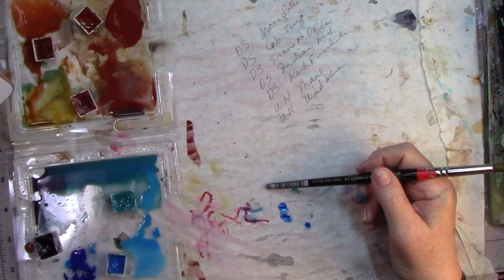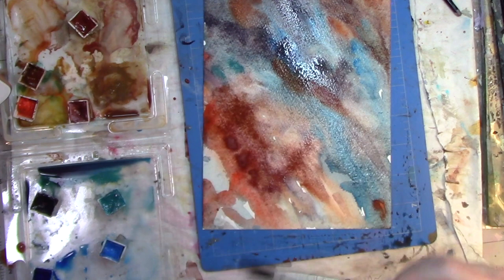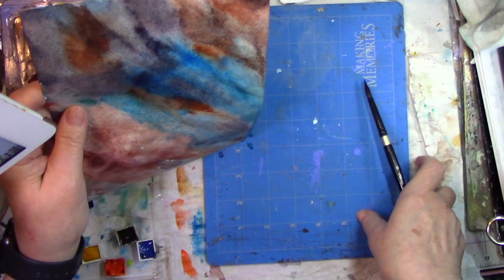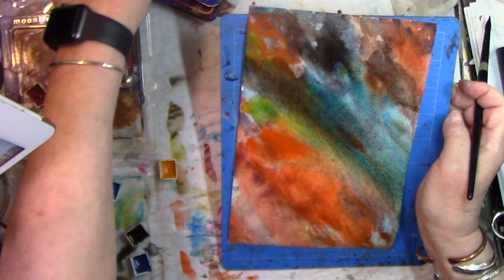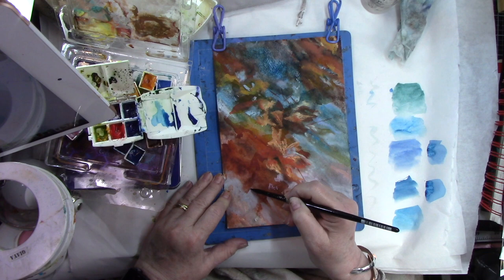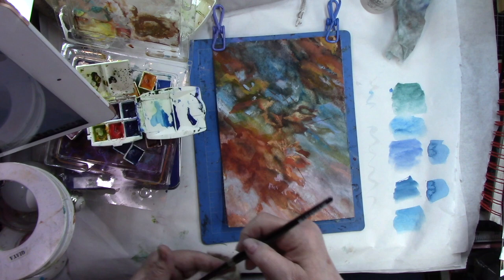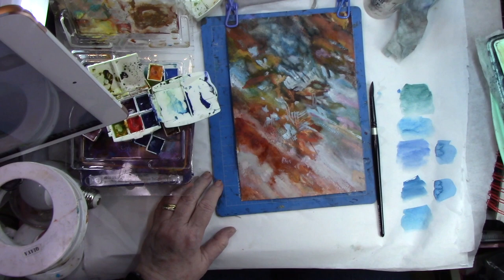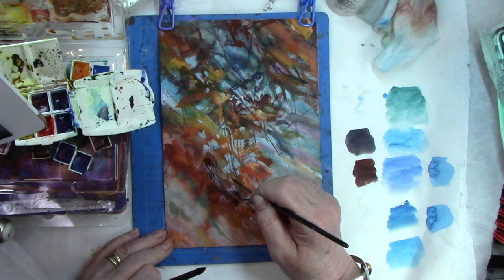Art JournalingL Field Notes — Week 8— 52 Week Challenge [with Dr. V.] — "?After Jean Haines Autumn"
Hey All Y’all! ~
[Week 8, ZenZone Ep 35]

Happy Monday! In Today's video, [Week 8] Dr. V’s Field Notes Art Book, the Journal Prompt  is Autumn Leaves.

We’ll do a bit of Watercolor and Gouache as we prepare to do a new page in our own version of Dr. Victoria RoseBloom’s Field Notes Journal.. Enjoy!

Also, for those new to this challenge here is the first video that explains it all and then just follow the play list!

Join me in My Free FaceBook Group to just hang out and/or share your work with like minded Creators (stuff about you)

Stuff I used in this video:
Perfect Palette Micro
Himi Gouache
Silver Brush, Black Velvet #8
Fabriano Artistico Watercolor Paper, 140# CP
NOTE: The paper I use is 7x10" from Jerry's Artarama Trial Pack. If out of stock, choose the 16x20 pad and cut in half. OR use full sheets
Daniel Smith Jean Haines
Daniel Smith Permanent Yellow Deep, Transparent Red Oxide, Perinine Orance, Cobalt Teal, Indian Red, Moonglow, Red Fuschite
Winsor Newton Burnt Sienna, Winsor Blue Green Shade, Winsor Yellow Deep, Manganese Blue
Holbein Peacock Blue
M. Graham Cerulean Blue , Sepia

Please Join and Share! on the..."ZenZone Projects PLUS Dr. V's 52 Week Field Notes" Board

I help people learn and grow as Painters...filling YOUR empty time with Peace.

Products Often Used:
Specific products used in this video are listed above…

Watermedia:
Prima Watercolor Set Tropicals
Prima Watercolor Set The Classics
Perfect Palette Micro
Himi Gouache

Field Notes Journal: Kraft-Tex
UHU Stick Glue
Art Glitter Glue
Tonic Silicone Spatula Appear to be out of stock
Coffee/Tea stained vintage paper: (your own or from Etsy)
Ranger Distress Oxide Ink Pumice Stone (and other colors)
Makeup brush applicator
Winsor Newton Orange
Winsor Newton Quinacridone Gold
Daniel Smith Quinacridone Orange
Daniel Smith Bronzite
M.Graham Burnt Sienna
Arteza Real Brush Pens (just for swatches)
Arteza Watercolor Pencils
Himi Gouache Set
Water Brush: any brand
Pan Pastels Greens